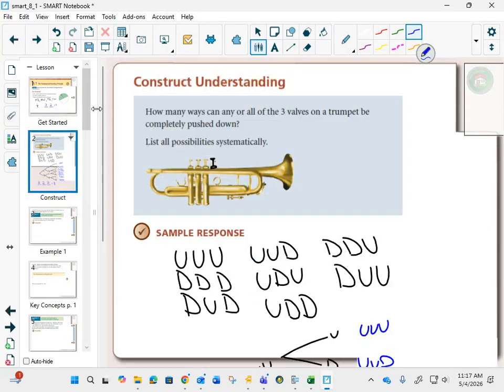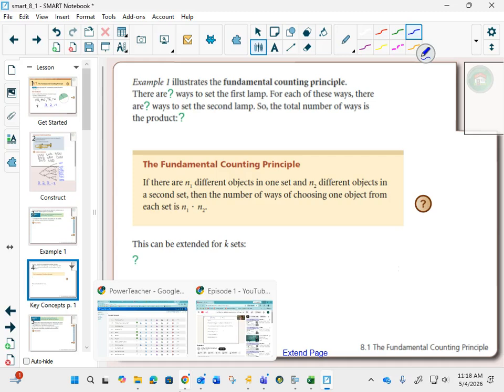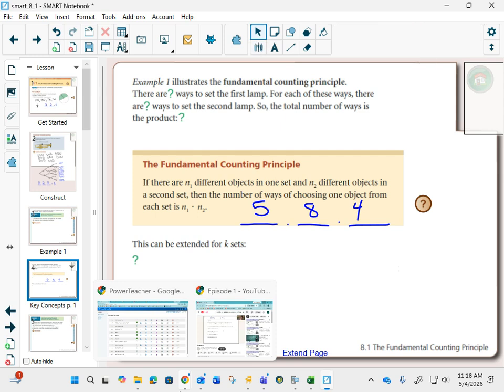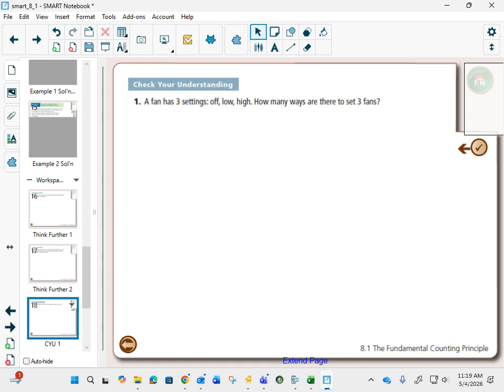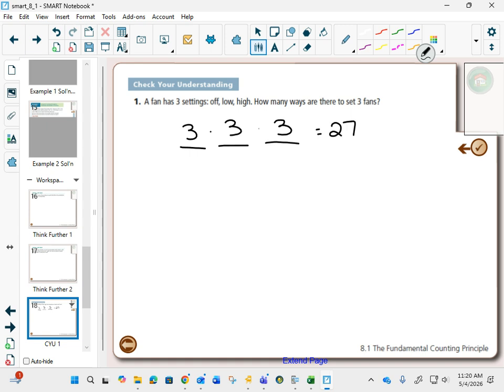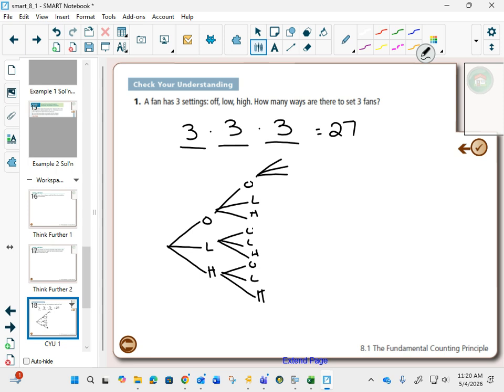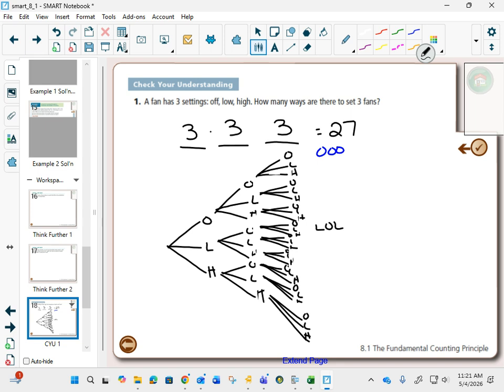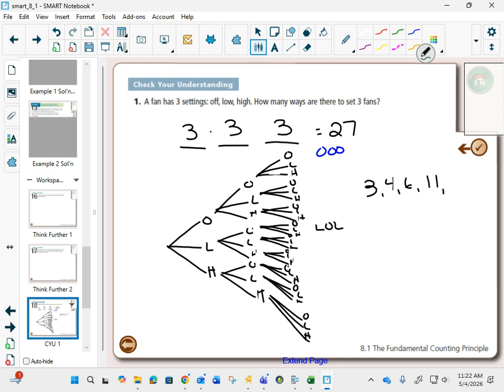40SP 8 1 Example 1